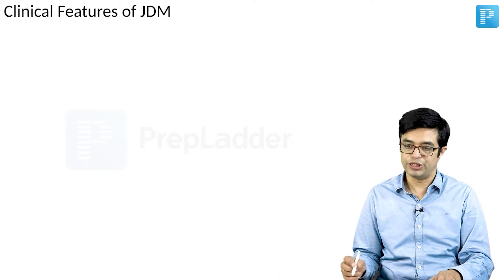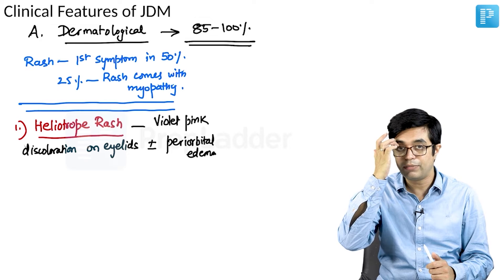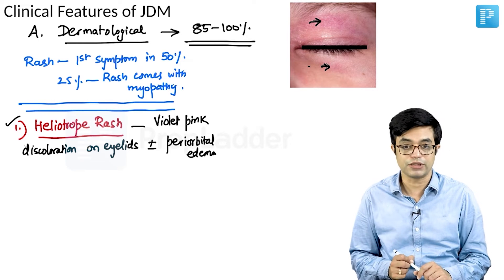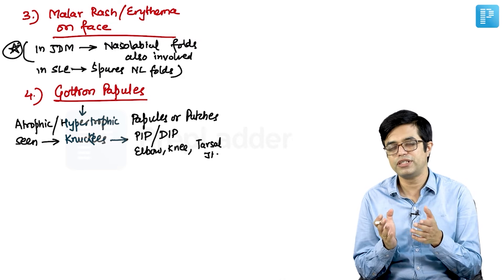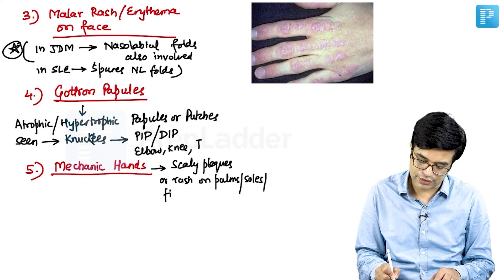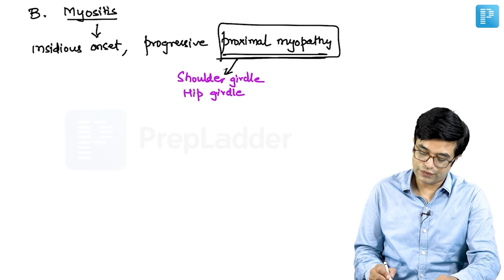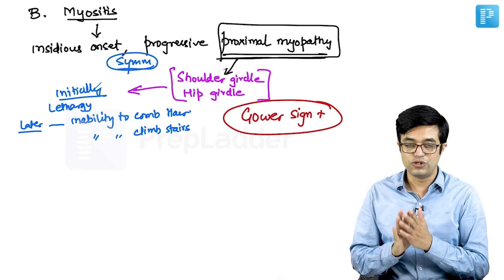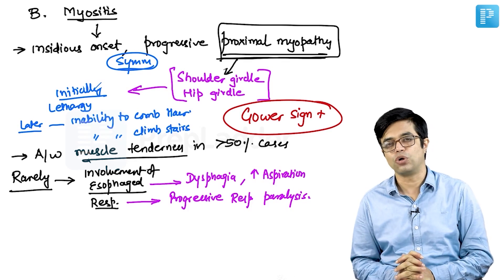"Clinical Features of Juvenile Dermatomyositis" by Dr. Sandeep Sharma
Watch Dr. Sandeep Sharma's video on "Clinical Features of Juvenile Dermatomyositis", a valuable resource for NEET Super Specialty in Pediatrics preparation. Gain insights into managing this condition effectively, equipping yourself with the knowledge needed for success in the exam.